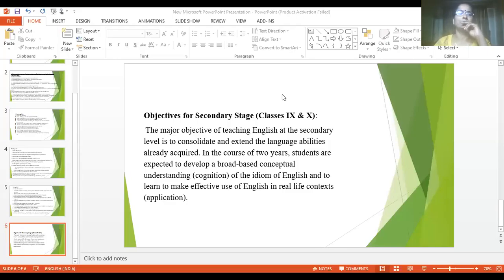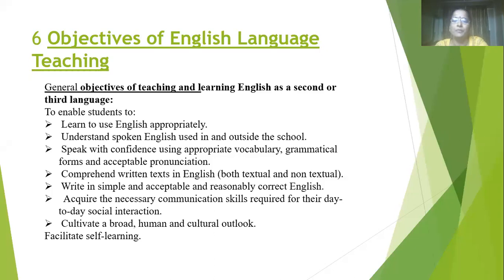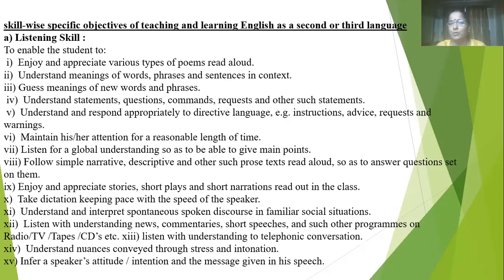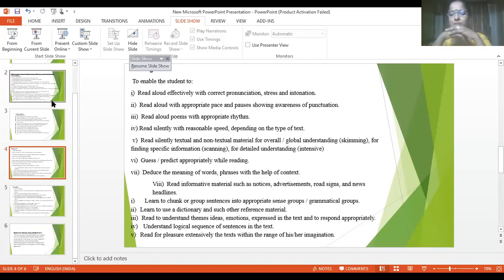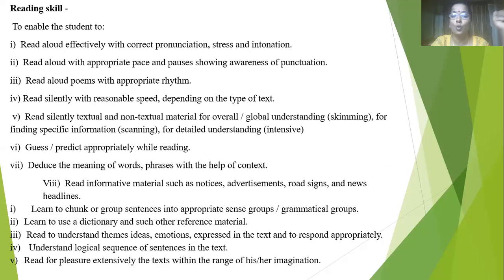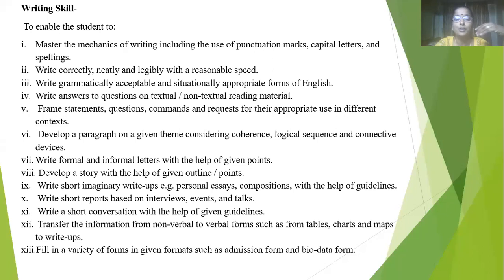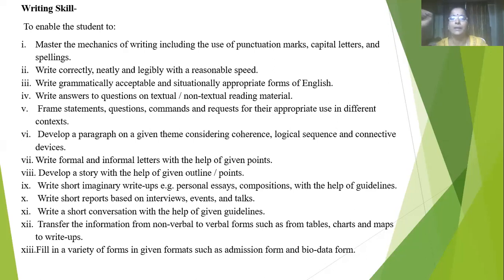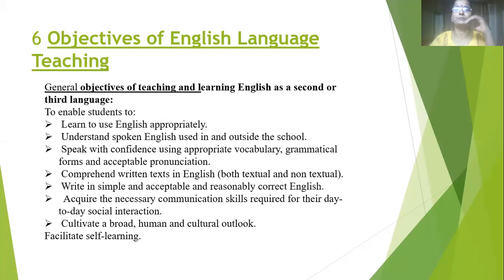objectives of teaching English language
there are different objectives of teaching English as a subject in the school curriculum. LSRW skills are the major objectives of teaching English as a subject. this video deals with these objectives in detail.